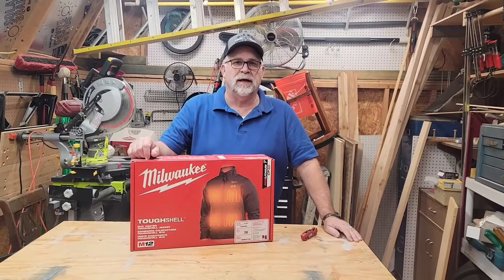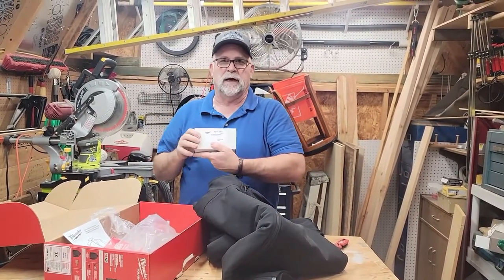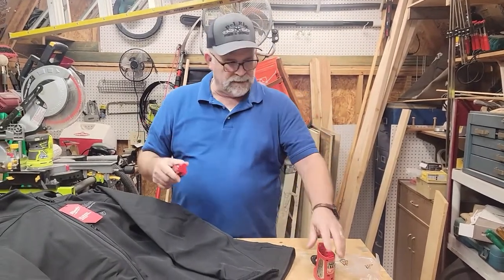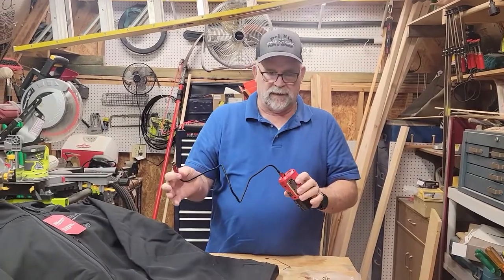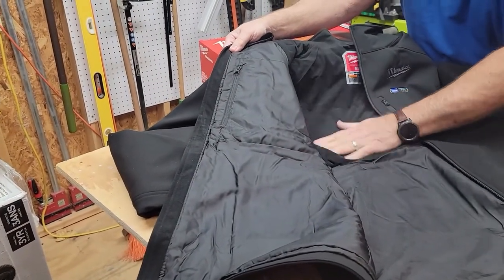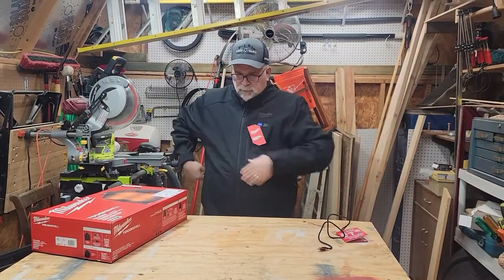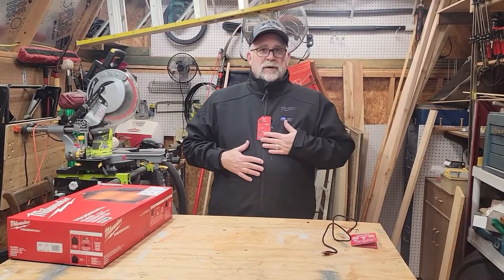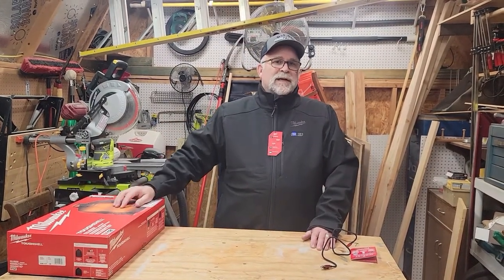Milwaukee Heated Jacket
Milwaukee M12 Fuel ToughShell Heated Jacket Built To Outlast The Cold
Milwaukee 204B-21S M12 12V Heated Toughshell Jacket Kit, Black
Milwaukee 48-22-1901 Fastback Press and Flip Utility Knife with Belt Clip and Onboard Wire Stripping.
Milwaukee Tool 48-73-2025 Performance Safety Glasses Fog-Free, Anti-Scratch Tinted Lens
The Milwaukee 3X Black M12 TOUGHSHELL Heated Jacket Kit is powered by M12 REDLITHIUM Battery Technology and features an advanced heat technology system. Combining lightweight and durable carbon fiber heating elements, Quick-Heat functionality, enhanced fabric construction, and optimized interior liners, the M12 TOUGHSHELL Heated Jacket delivers HEAT BUILT TO OUTLAST. The new generation TOUGHSHELL Stretch Polyester has been re-engineered to stretch and move as users work while being as tough as previous TOUGHSHELL jackets. This Milwaukee heated jacket has a unique battery pocket Pass-Thru design that is easy to use with front or back pocket battery placement, allowing users the versatility and comfort needed depending on the situation. This Milwaukee heated coat is a go-to for protection from the elements on the jobsite or when enjoying the outdoors.
NEW TOUGHSHELL fabric provides 80% more stretch and continues to deliver 5X longer life than the original
Battery pass-thru: position the battery in the front or back pocket to improve comfort
FREEFLEX mobility: dropped shoulder seams and under-arm gussets create improved range of motion
All day run-time: up to 12-hours of run-time with the upgraded M12 REDLITHIUM 3.0 compact battery pack on low setting
Optimized interior lining provides more efficient heat transfer to the chest
1-touch LED controller with 3 heat settings per zone (high, medium, low)
3 heat zones: chest, back, and front pockets
Washer and dryer safe
Wind and water resistant with DWR coating
Extended waistline and drop-tail back prevents riding up while working
High loft insulation traps heat inside
Adjustable cuffs and waist improve fit and comfort
5 total pockets: 2 zip front pockets, 1 exterior chest zip pocket, 1 interior chest zip pocket, 1 low-profile back battery zip pocket
Includes: (1) M12 heated TOUGHSHELL jacket-only (204-20), (1) M12 REDLITHIUM CP3.0 battery pack (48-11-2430), (1) M12 compact charger and power source (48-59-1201)

My YouTube